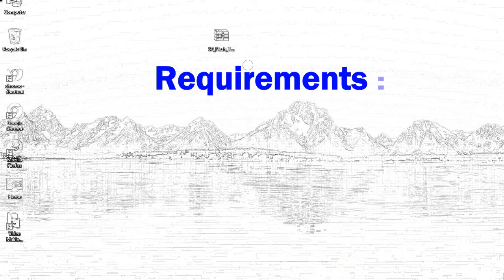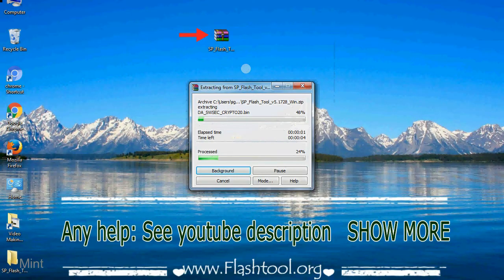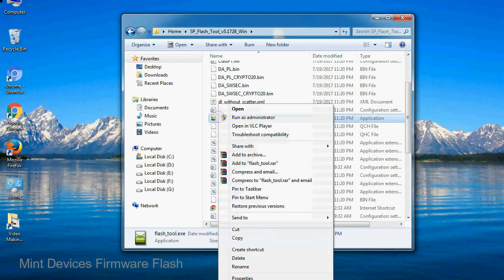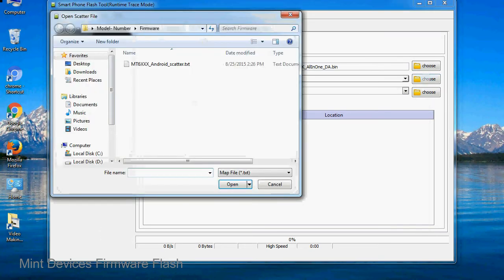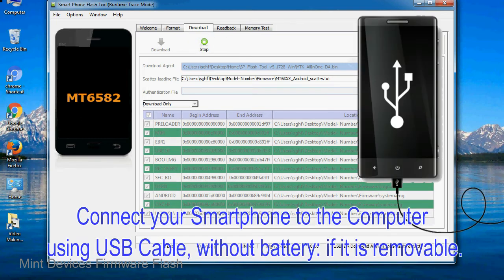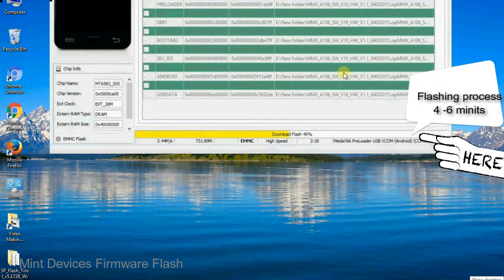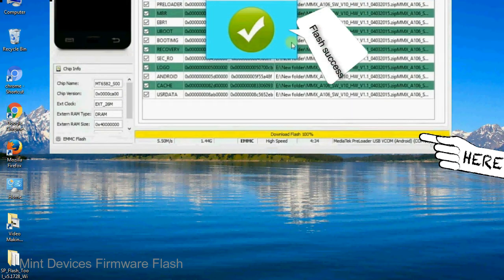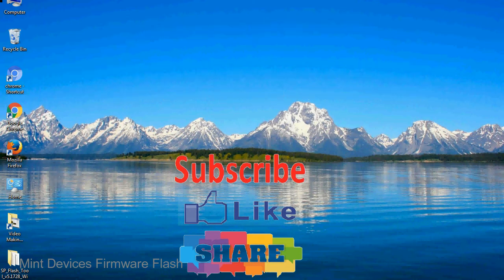How to Flashing Mint firmware (Stock ROM) using Smartphone Flash Tool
I talk to you How to Flash Mint Stock firmware using Smartphone Flash Tool (SP FlashTool). Take a look at this complete video, then do it.

Here is a step by step guide on how to flash Mint Device with Smartphone flash tool:

Step-1. Download and install MTK USB Driver on your computer or laptop. In case you have already installed Mint Driver on your PC/Laptop then Skip this step.

Step-2. Download Mint Stock firmware compatible with your Mint Mobile or Tab, if you have already downloaded the Stock firmware file then ignore downloading it again, and extract the zip file it on your PC/Laptop.

Step-3. Power Off your Mint device (if it is removable Battery, remove the Battery).

Step-6. Click on the "Download" Tab, now click on the "Scatter-loading" button and select Scatter file in the Mint Stock firmware folder.

Step-8. Now, connect your Mint Smartphone to the PC via USB cable.

When your device is connected, Press Mint Smartphone "Volume Down" or "Volume Up" key, so that your computer easily detects your smartphone.

Step-9. Once Flashing is completed, You see, the Green Ring will appear then remove the USB cable from the Mint device.

Step-10. Now, your Mint Firmware Update success, Close the SmartPhone Flash Tool on your PC/Laptop.

Congratulations, Now your Mint MTK (MediaTek) Smartphone is successfully running the Stock ROM (firmware) you have Downloaded.